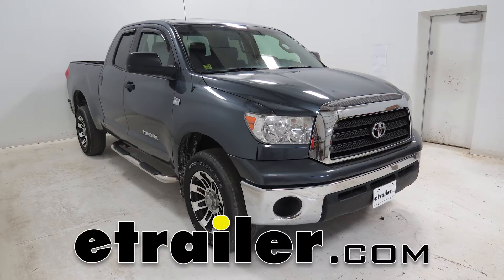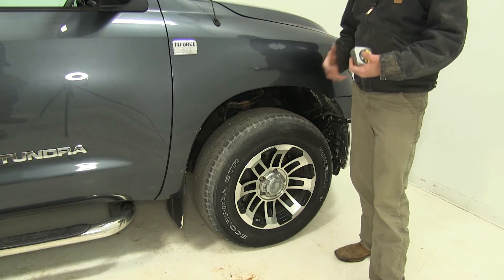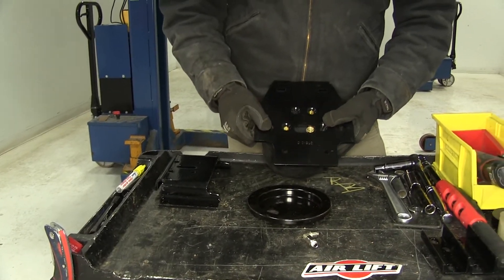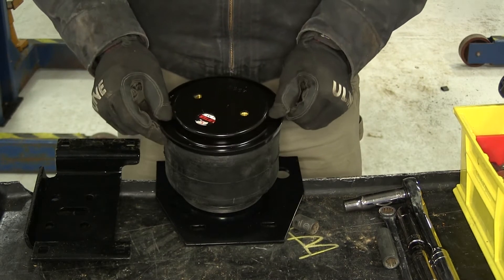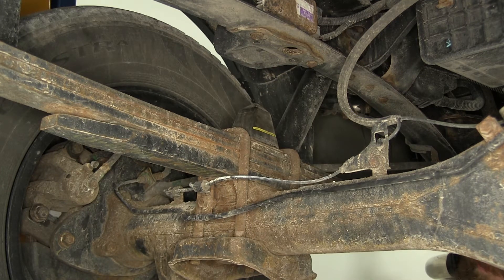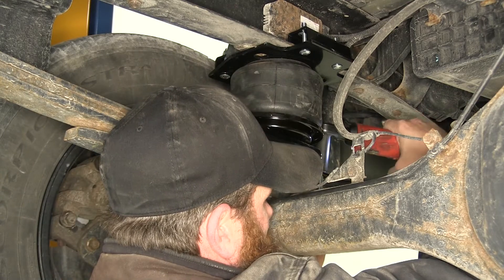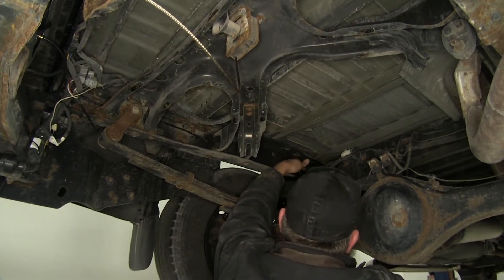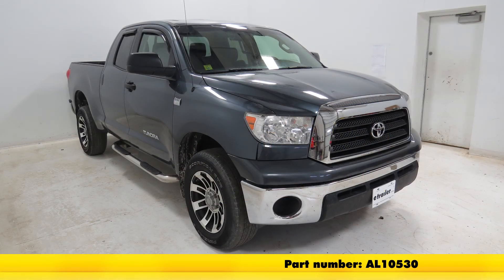etrailer | Air Lift LoadLifter Air Helper Springs Installation - 2008 Toyota Tundra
Today on our 2008 Toyota Tundra, we're going to take a look at then install the Air Lift LoadLifter 5000 ULTIMATE Air Springs with the Internal Jounce Bumpers. These are going on the rear axle. The part number is AL88299. Now, before we load some weight in our vehicle, let's get a measurement to see what our factory ride height is. It looks like we're going to have about 39 and a half inches to the inside edge of our rear fender and we'll have about 36 and five eighths of an inch to the inside edge of our front fender. Now, we're going to load up our water tank. It's got about 250 gallons in it and we've added about a thousand pound water tank to the back of the truck here.

Let's get another measurement. It's like now we're down to about 37 and a quarter inches so it's dropped our truck nearly two and a quarter inches. Here on the front, our truck has actually risen about three eighths of an inch. We're now at 37 inches to the inside of that fender wall. We've got the load installed on the bed of the truck again after we've completed the airbag installation. Now with the included jounce stops, we've only come down to 38 inches now, so we've already gained back three quarters of an inch, but let's put some air in to see if we can get it right back to our factory ride height. As you can see, now, we're right back at the 39 and a half inches that we originally had for our original factory height.

This is going to give us great level on the truck and maintain all of those factory ride characteristics that we enjoy. As you can see here, we're back at the front tire and if you remember, initially, when we measured this, we had 36 and five eighths of an inch from the ground to the level of our fender. After we added our weight, that lifted our front end, so that took some of the pressure off of our front tires and changed some of the ride characteristics of the truck. We've got our airbags installed now, we've got them aired up. We're going to take another measurement and as you can see there, it's exactly at the 36 and the five eighths, right back to that original factory ride characteristics. We're going to have equal weight distribution front and rear, the side to side movement is going to be help limited by our airbags. It's really going to help the performance and the ride quality. By adding just 45 pounds of air, we're right back to our factory specifications.

The airbag's going to have a maximum psi rating of a hundred pounds, so you can really get these adjusted to fit your load perfectly. As you can see as we go through the course, the airbags are going to help to reduce any kind of strain on the rear suspension, can compensate for uneven loads. It's going to help to level out our vehicle right back to the factory ride height to help improve our steering and braking performance. Here, you'll see us doing the Inaudible 00:03:02 before the airbags are installed. You got a lot of roll side to side and a lot of shifting. As we go around the corner, we're going to start the alternating speed bump.

You should see how the truck's shifting and moving and watch the bounce once we get on to these solid speed bumps. They're really going to be moving up and down quite a bit. With the springs installed, we're going to take the same course with about the same speed and the same load in the rear. As you can see now as we do the swallow, we have a lot better control. These helper springs are really helping out the handling characteristics of the truck and we don't have near as much body roll as we did before. Now check it out as we go through the bumps, really helping out that rear suspension, making sure we're not putting undue stress on it. It's really eliminating a lot of that up and down movement that we saw before without the springs installed. Let's start by getting our airbag assembled for you. We're going to take our upper mounting plate and the oblong hole will be positioned over the larger hole that we have and then as you see there, just kind of maneuvering it around a little bit will get our appropriate holes lined up. This one's going in the driver side of the vehicle. The passenger side of the vehicle, we'll use the other two holes that you see there. These are just a flat top screw or a flat top bolt, take an Allen Key and we're going to torque these down to the specified foot pounds. It's in the manual. We've done that before